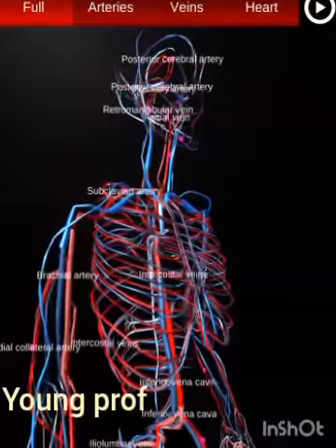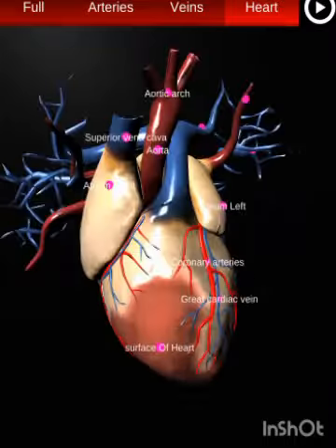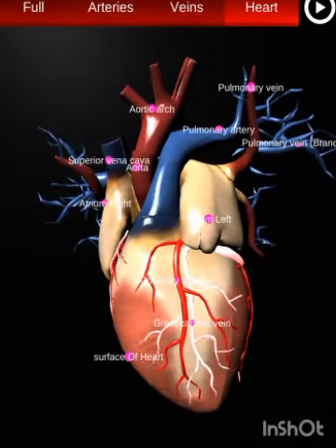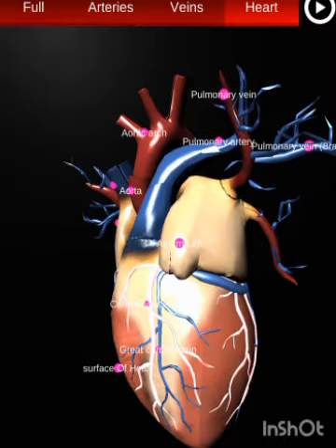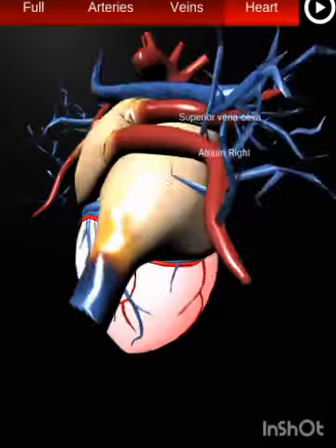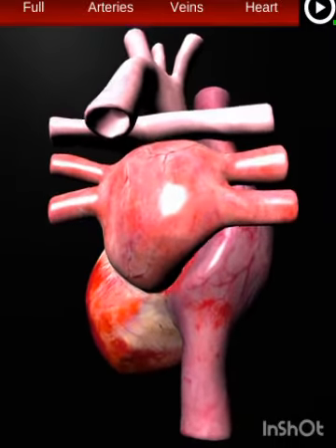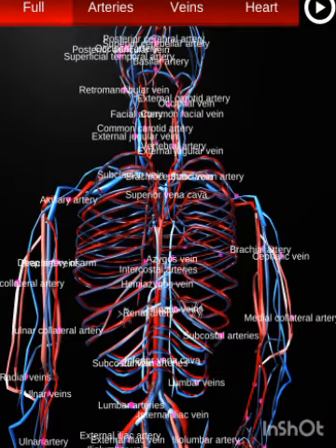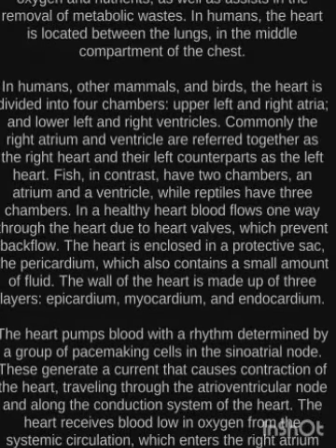Circulatory system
Blood movement